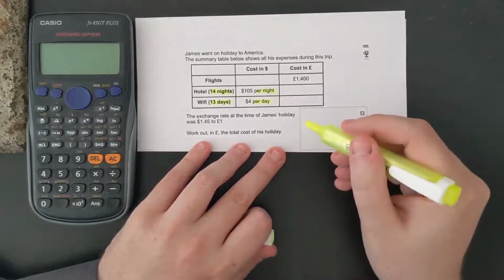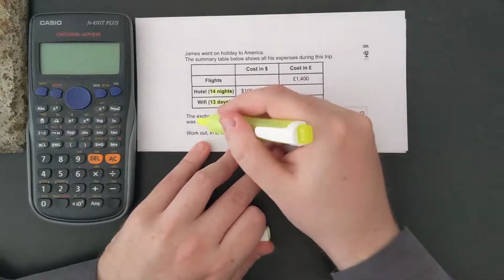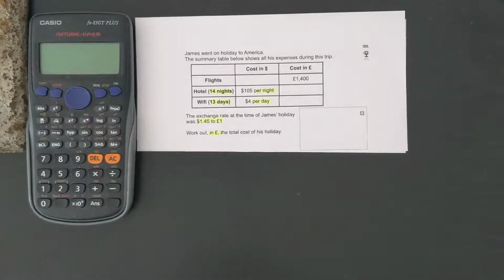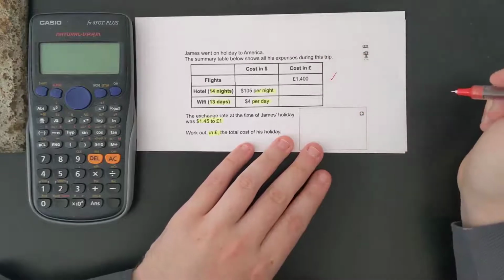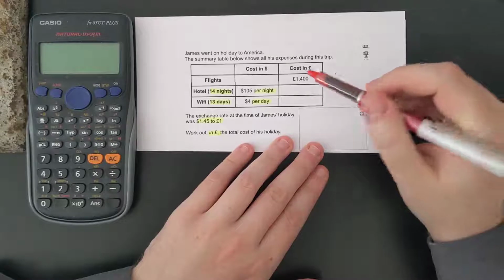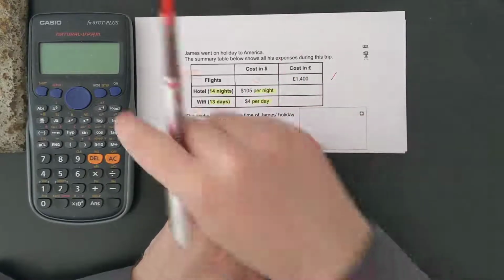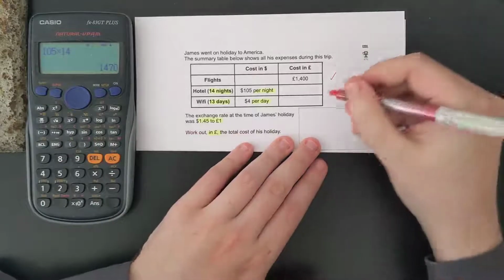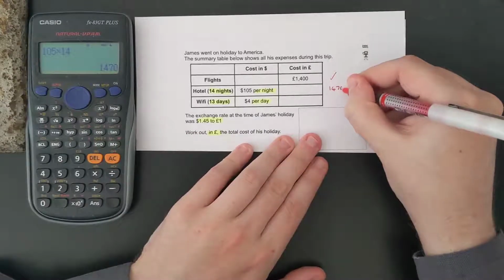EUT 5 Q1-3